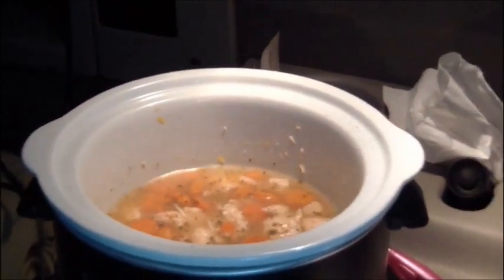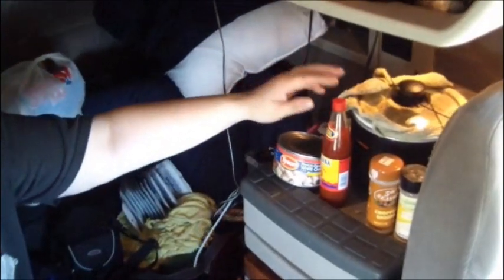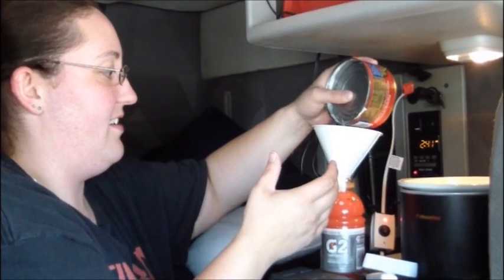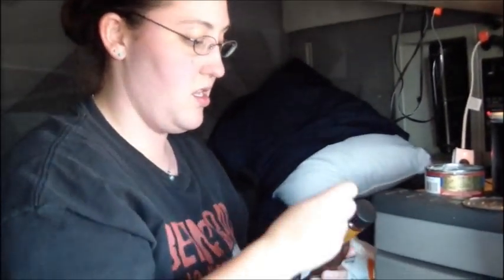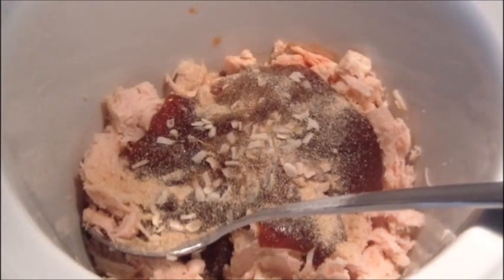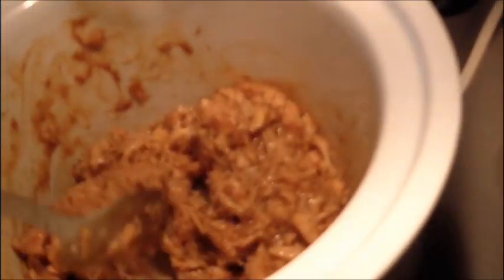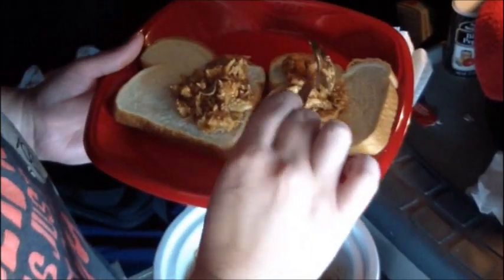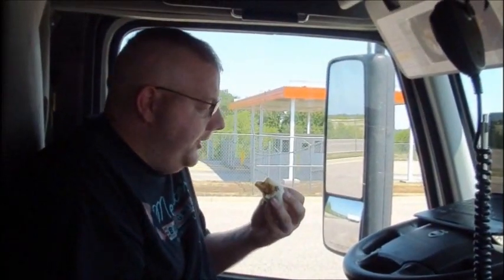OTR Trucking EP 9 ~ Cooking in Rig 8.12.12 ~ 8.13.12